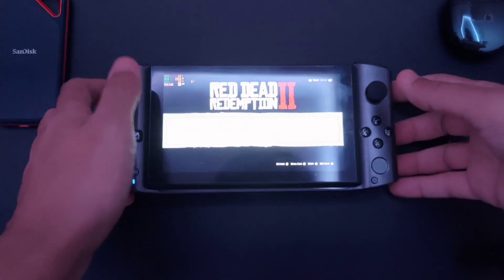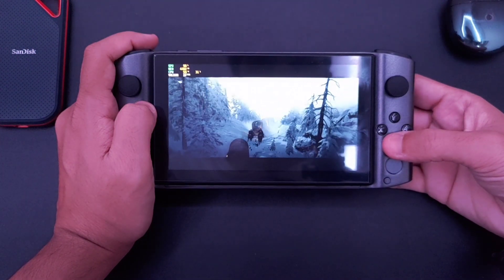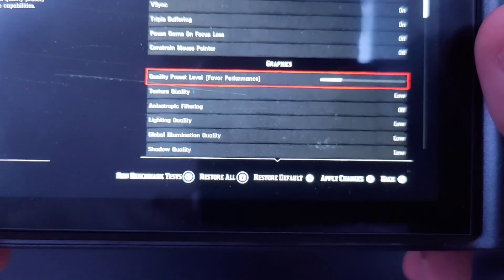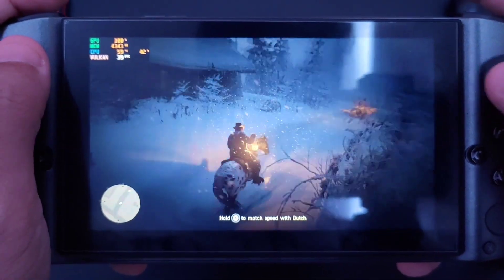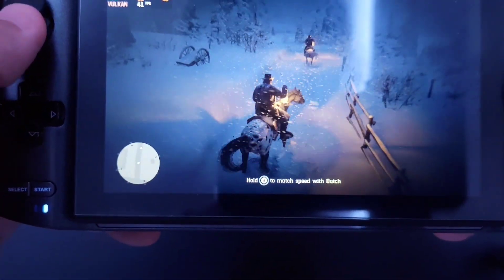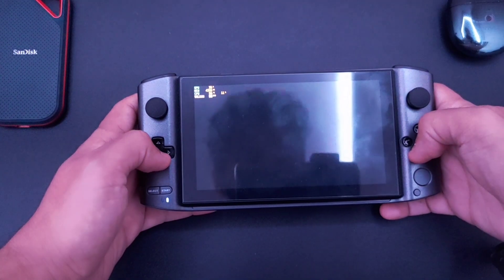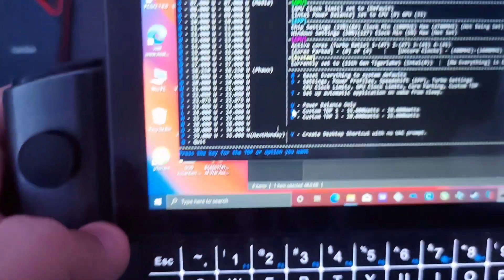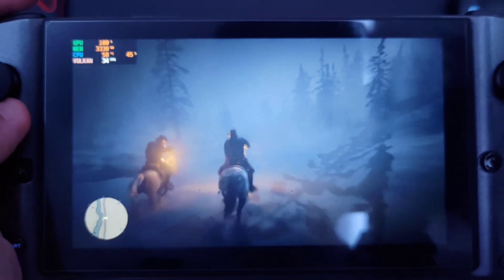GPD Win 3 : Red Dead Redemption 2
let's see if GPD Win 3 can run Red Dead Redemption 2 !!